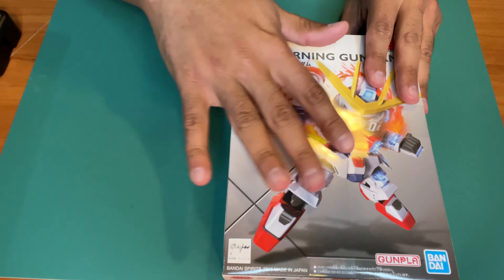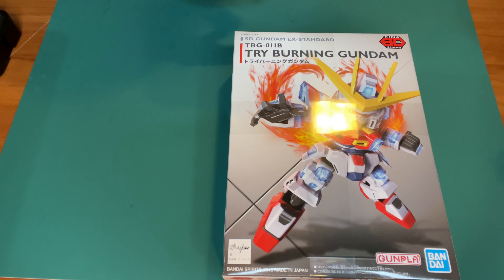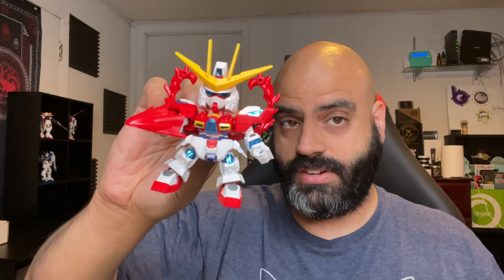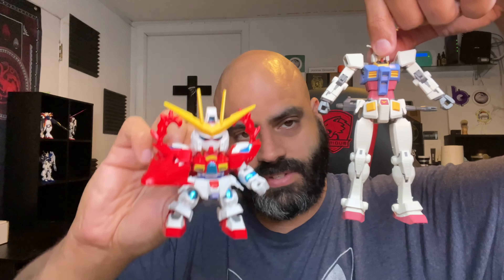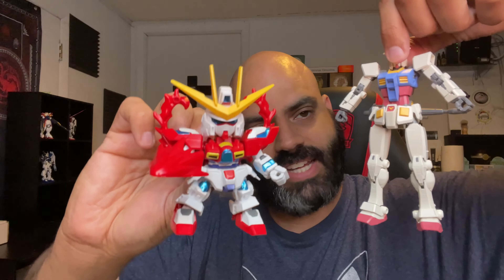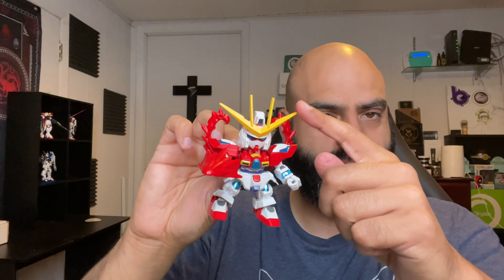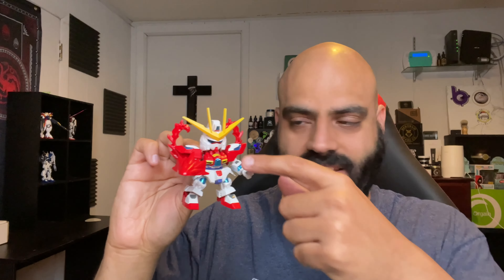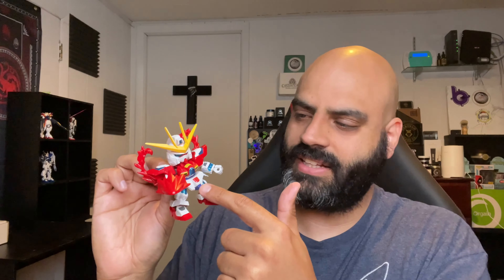SD Try Burning Gundam Gunpla Build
I started building some Gunpla kits I’ve had for a while now and today I am building The Try Burning Gundam SD Kit , it’s the little short guys with the big features